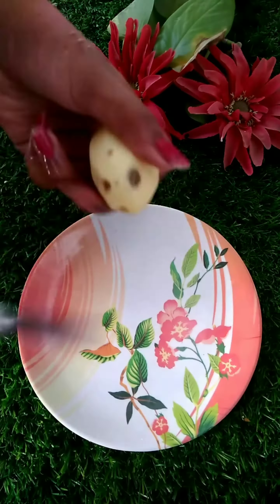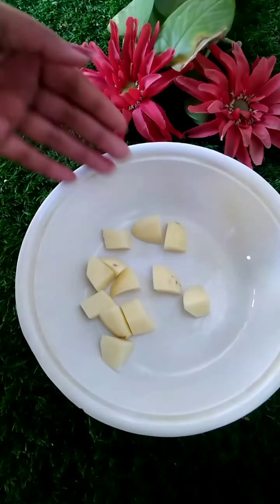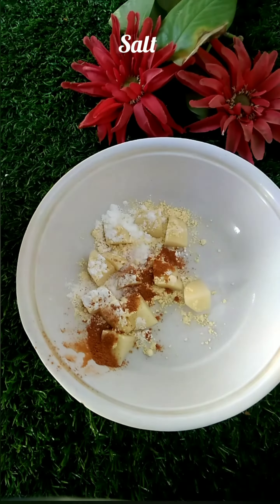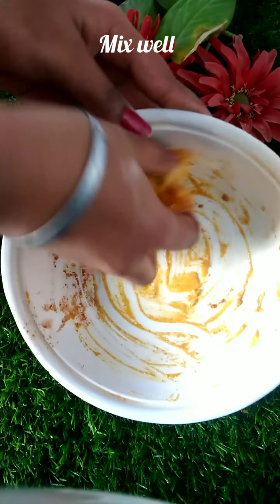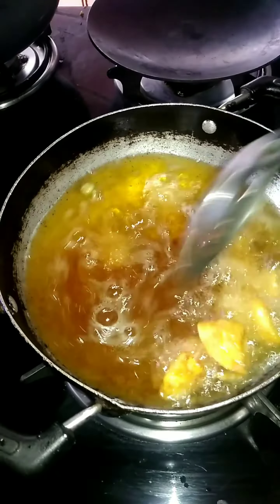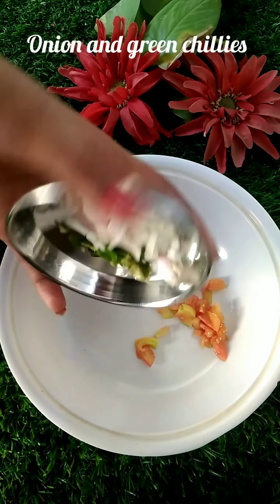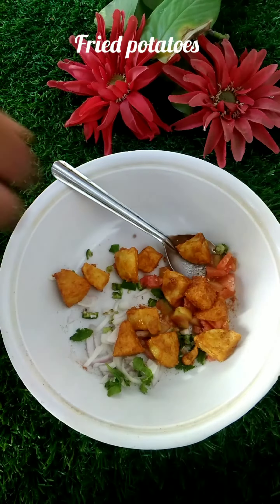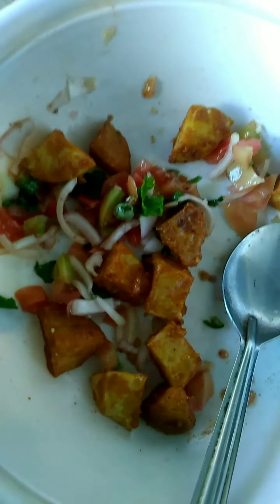tangy aalu chaat recipe😍 ekdum mazedar😄